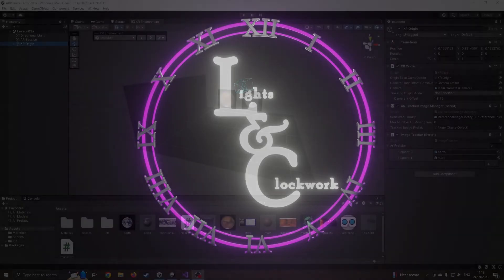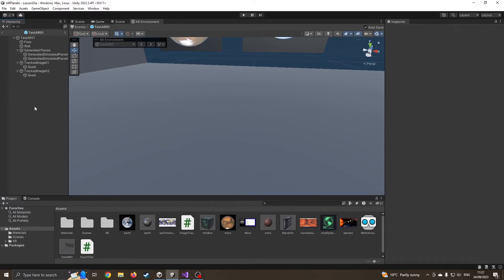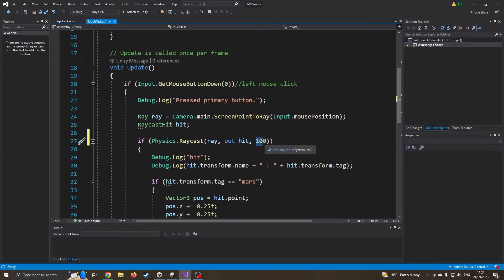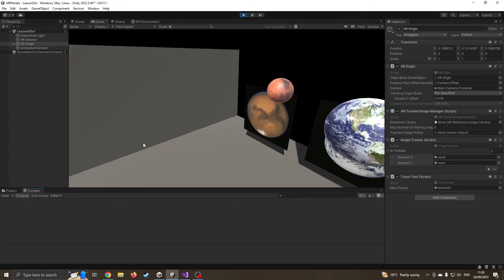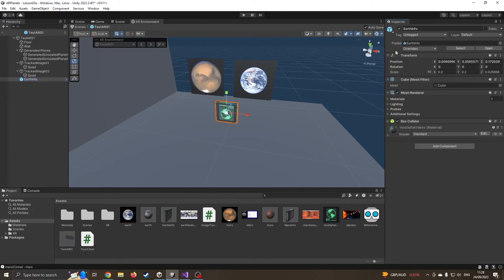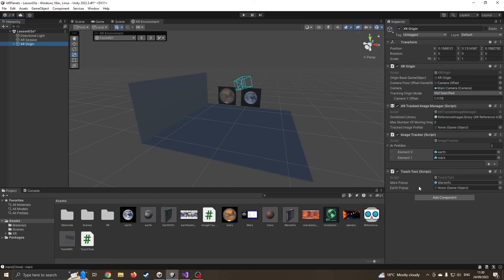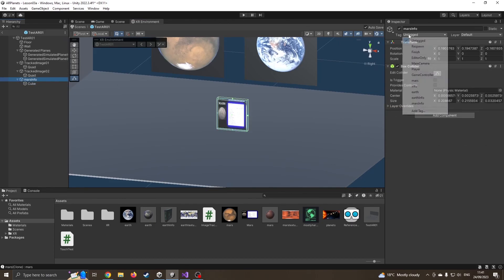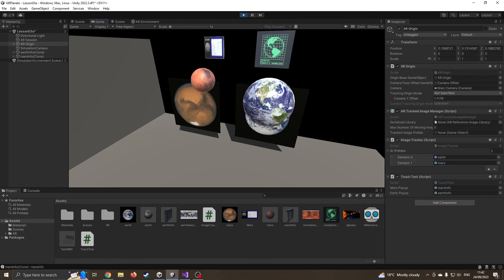Unity Augmented Reality Tutorial Lesson 03 - Interactive Clickable Objects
Unity Augmented Reality Tutorial Lesson 03
Interactive Clickable Objects

Needed Packages
com.unity.xr.arfoundation    5.0.7
com.unity.xr.arcore    5.0.7